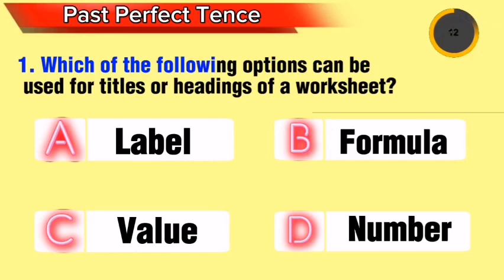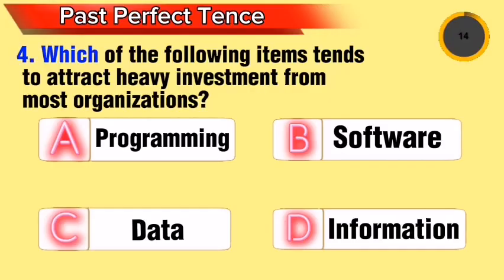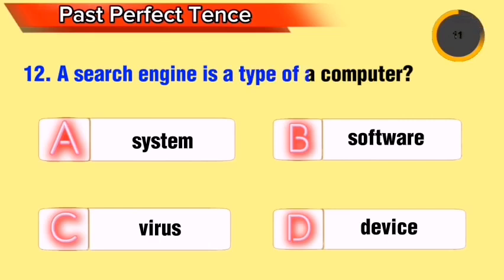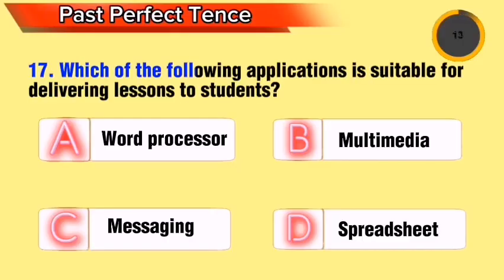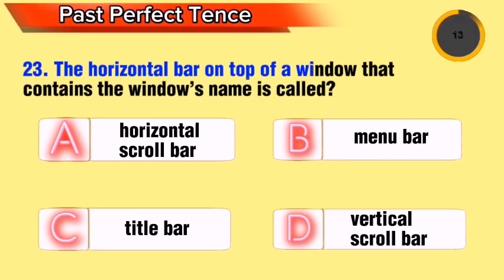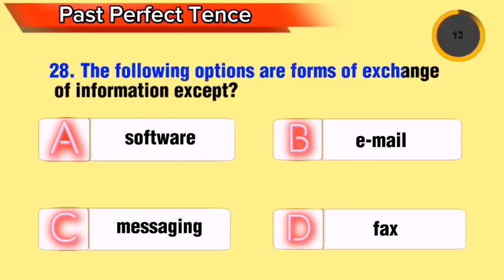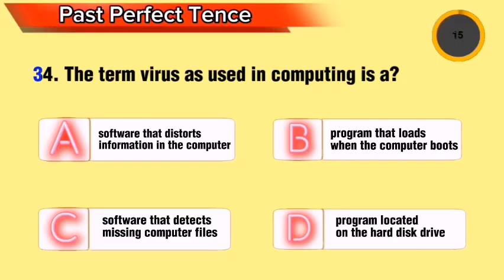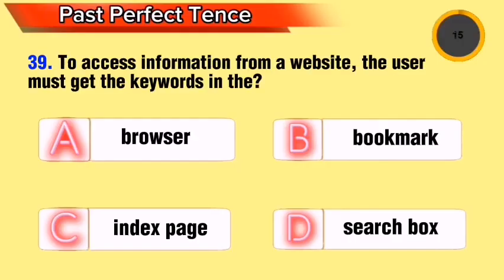BECE Information Communication Technology (ICT) Questions & Answers [2023]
As you prepare to write your BECE Examination, Here are some of the BECE Information Communication Technology Question and Answers to Help you in your studies.
These Questions will help you to properly prepare for the upcoming exams.